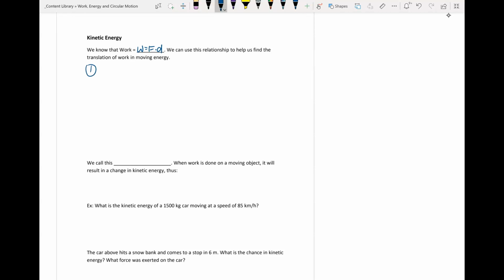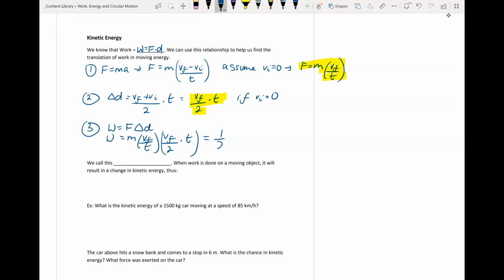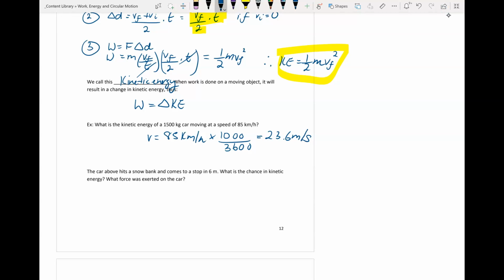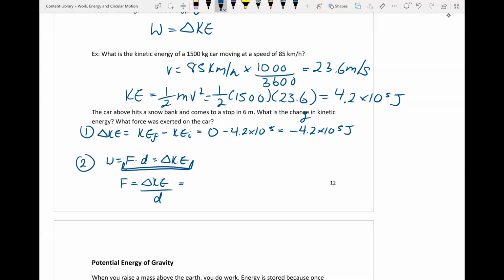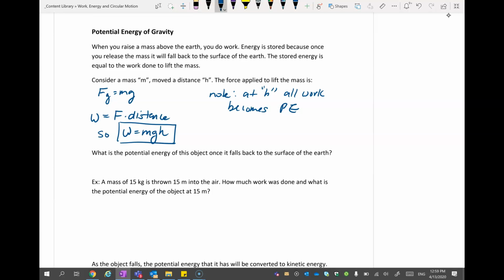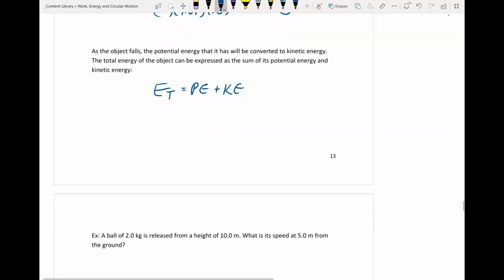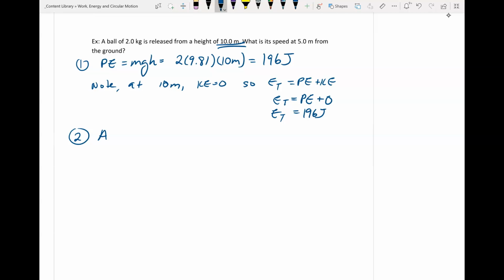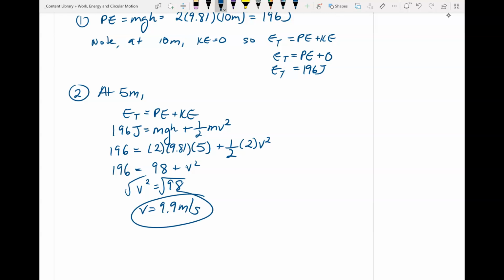Kinetic and Potential Energy